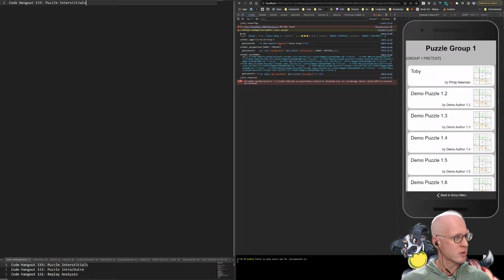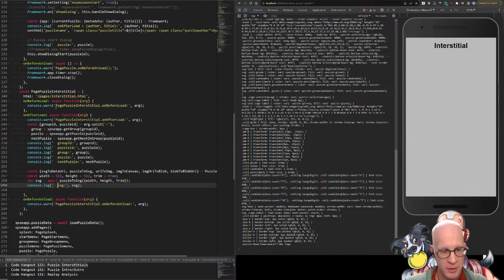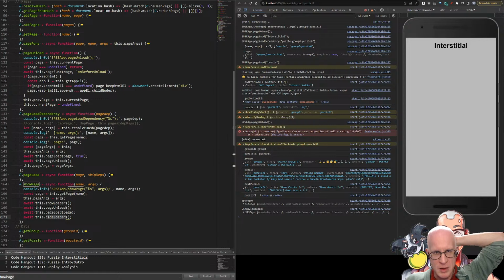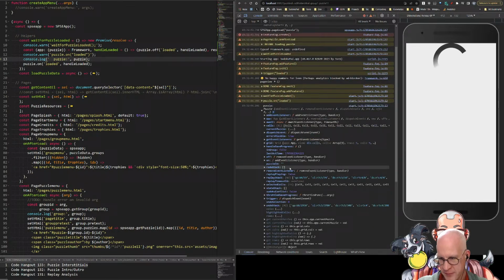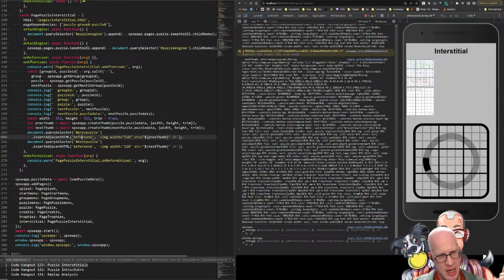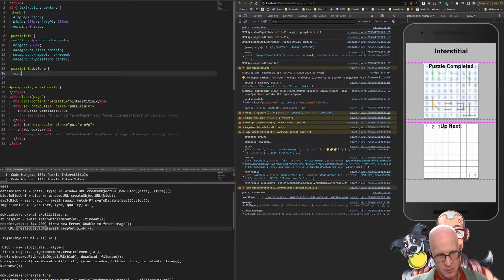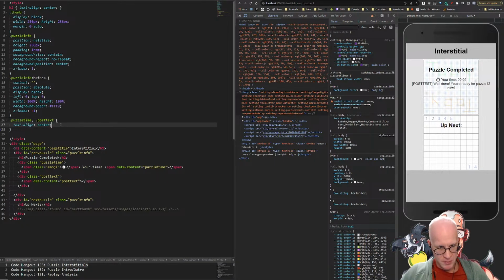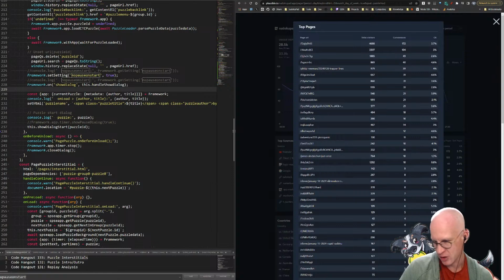Code Hangout 133: Puzzle Interstitials